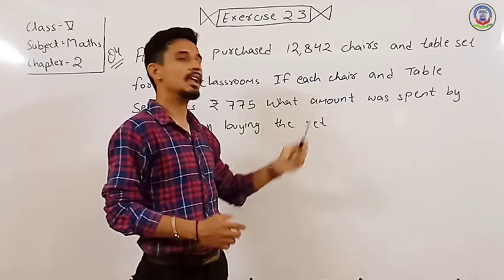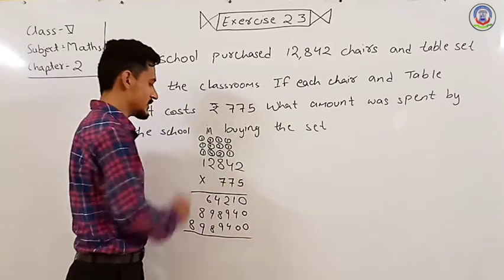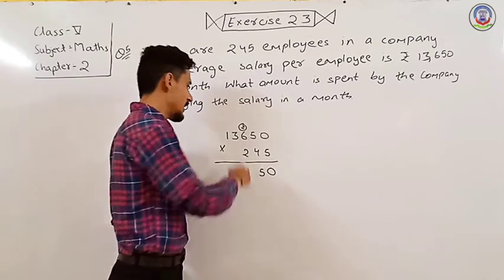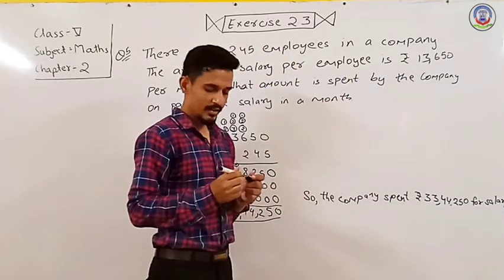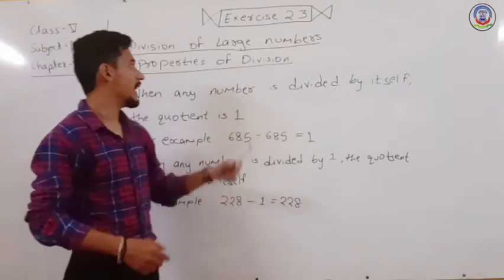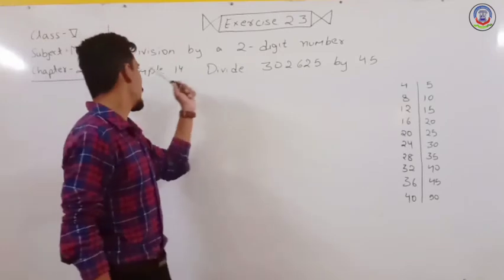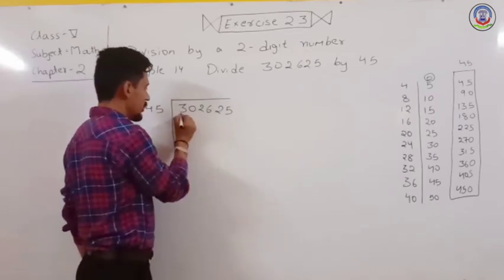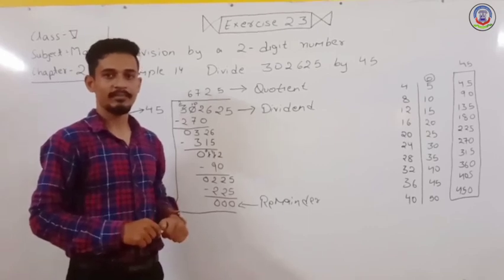09TH SEPTEMBER 2021, MATHS - OPERATIONS ON LARGE NUMBERS PART-13 STD-5TH